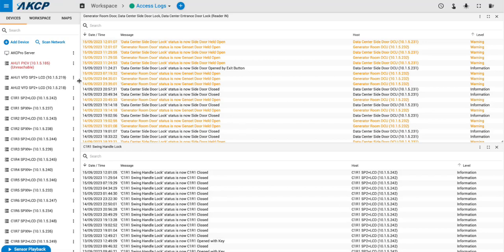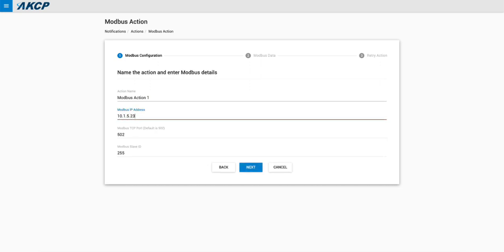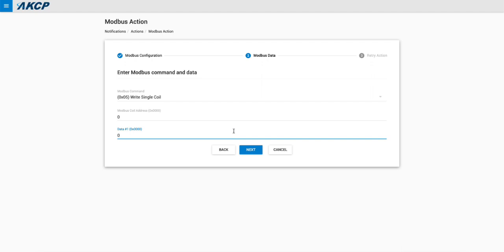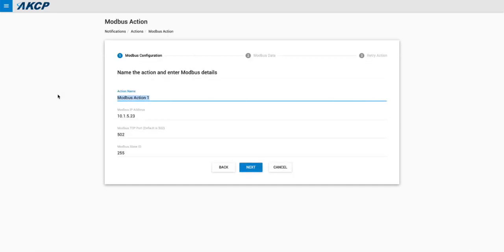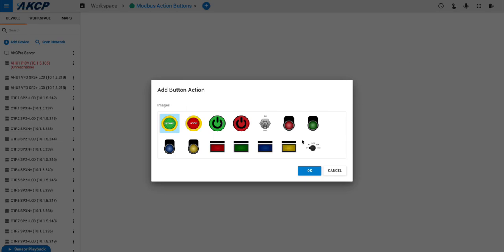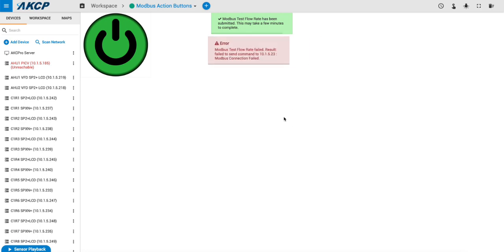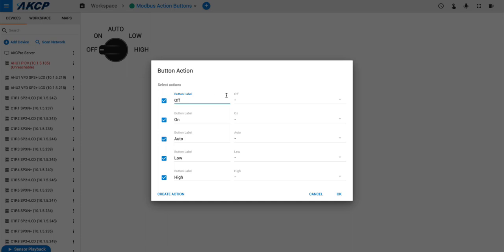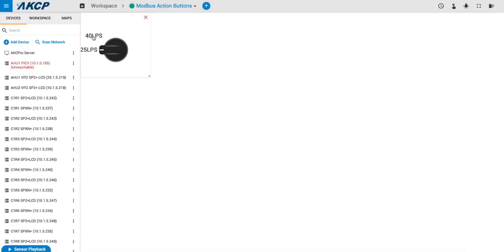AKCPro Server - Modbus Actions with Buttons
Here's how to setup a Modbus action to set a register and connect it to a button on an AKCPro Server desktop.

Interested in learning more about AKCPro Server, or how AKCP monitoring devices can be utilized in monitoring your critical infrastructure and facilities?